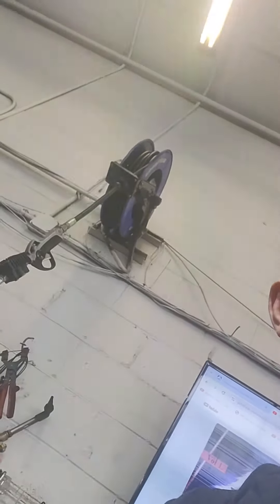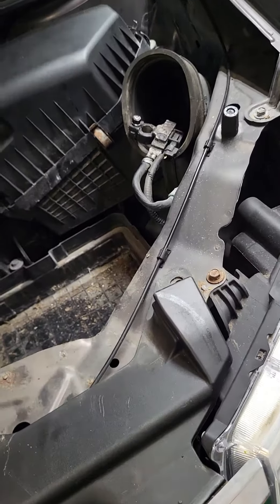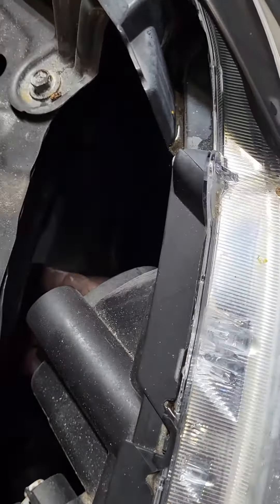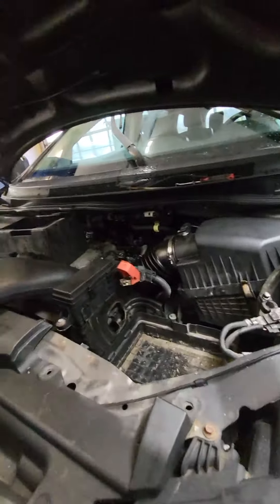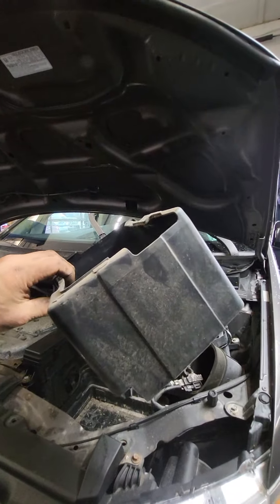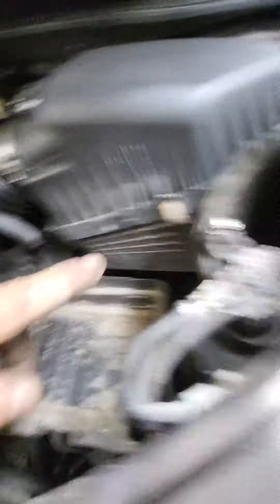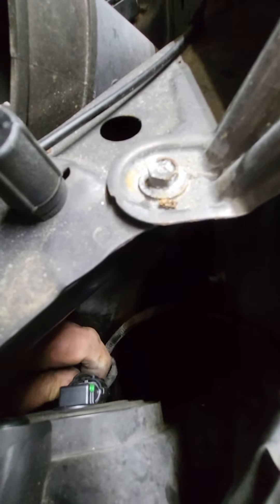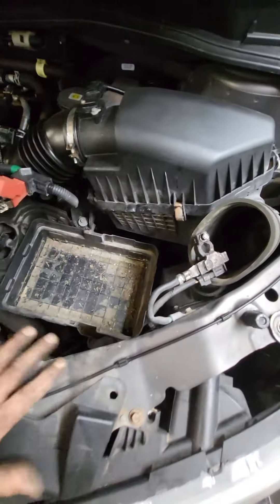2012 Honda oddesey drivers front head light bulb h11 u can do it